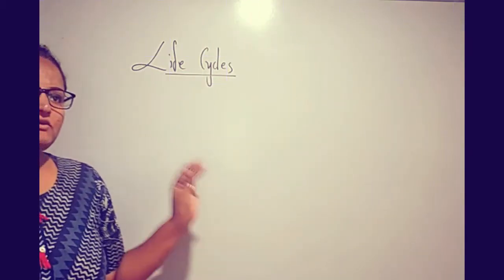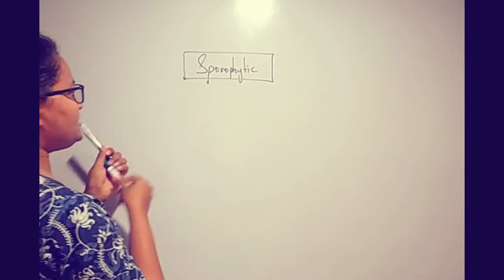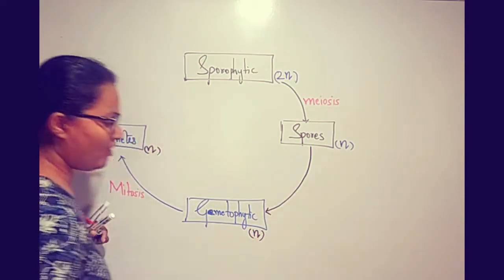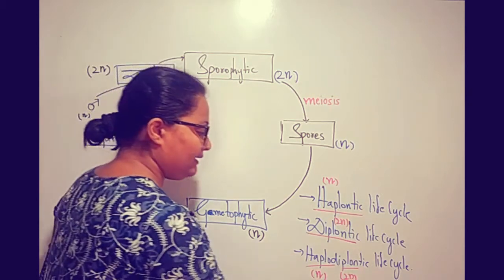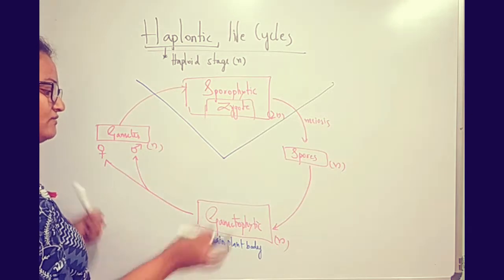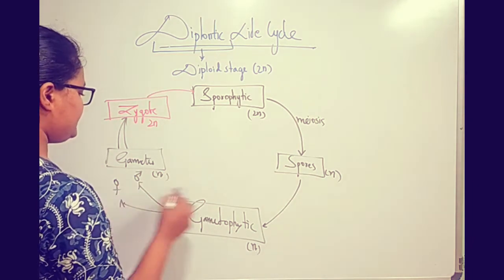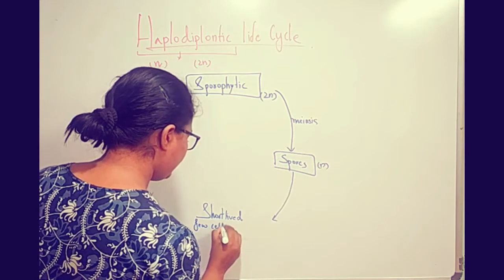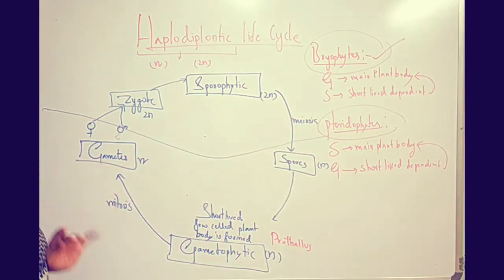PLANT KINGDOM PART-5#: Life Cycles